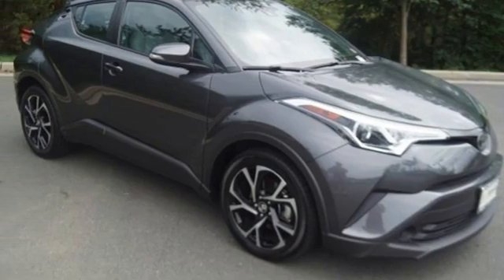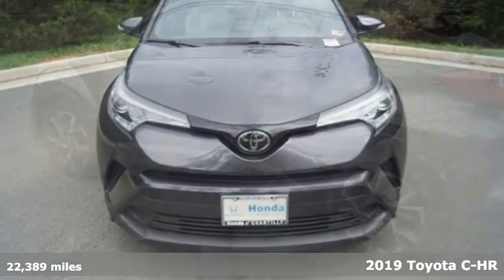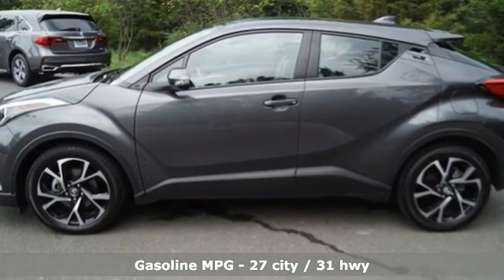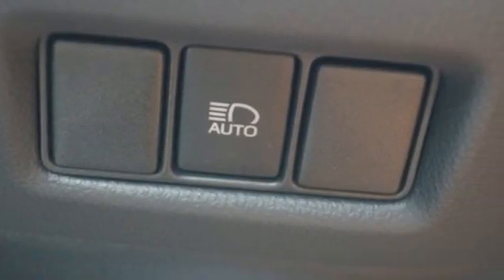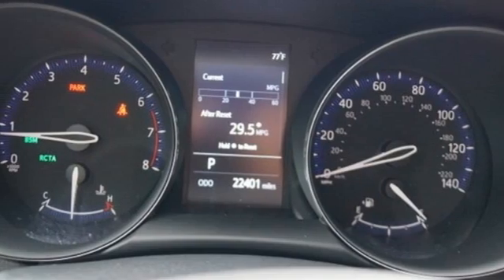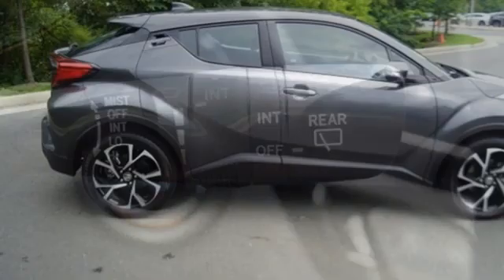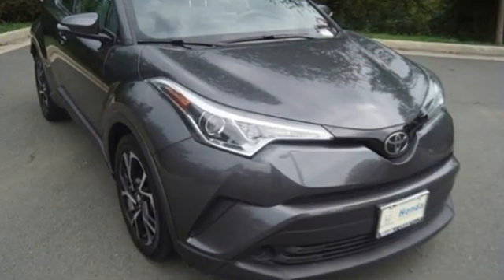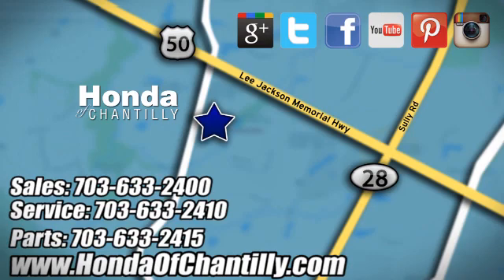Used 2019 Toyota C-HR Washington DC MD Chantilly, DC HCLB053359A - SOLD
Year: 2019
Make: Toyota
Model: C-HR
Trim: XLE
Engine: 2.0L I4 DOHC 16V
Transmission: CVT
Color: Gray
Interior: Gray
Mileage: 22389
Stock #: HCLB053359A
VIN: NMTKHMBX8KR080231
CARFAX One-Owner. Clean CARFAX. Gray 2019 Toyota C-HR CVT FWD 2.0L I4 DOHC 16Vbrbr27/31 City/Highway MPGbrbrbrWe make every effort to provide accurate information but please verify options and price with management before purchasing. All vehicles are subject to prior sale. All financing is subject to approved credit. Dealer installed options are additional. Stock photo colors, options and trim levels may vary. Not responsible for typographical errors. Published price subject to change without notice to correct errors and omissions or in the event of inventory fluctuations. Vehicles may be in transit to dealer. Vehicle photos may not match exact vehicle. Please call to confirm availability status. All prices exclude taxes, title, license, and a $899 documentation fee. Model tested with standard side airbags (SAB). Government 5-Star Safety Ratings are part of the National Highway Traffic Safety Administration (NHTSA). New Car Assessment Program **Based on model year EPA mileage ratings. Use for comparison purposes only. Your mileage will vary depending on driving conditions, how you drive and maintain your vehicle, battery pack age/condition, and other factors.

Address:
4175 Stonecroft Boulevard